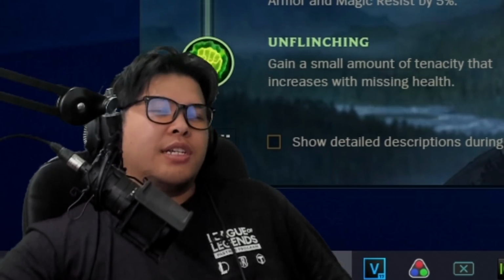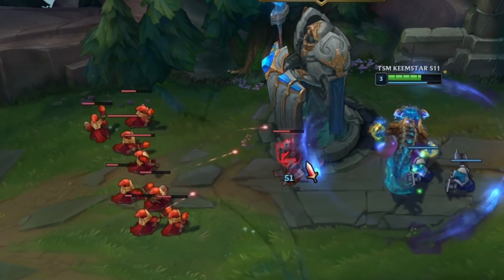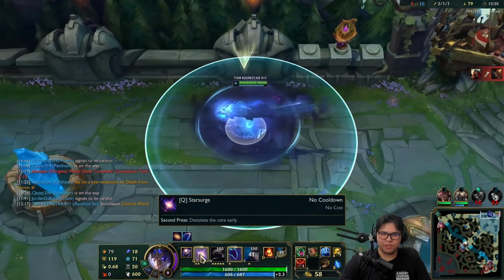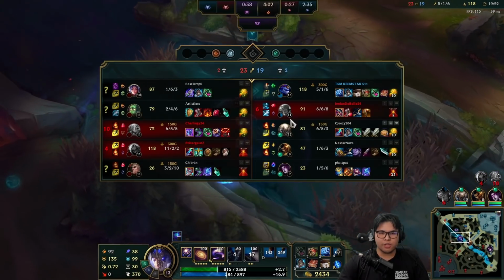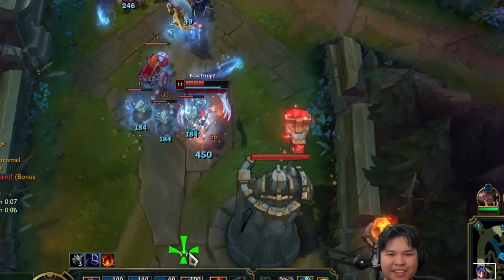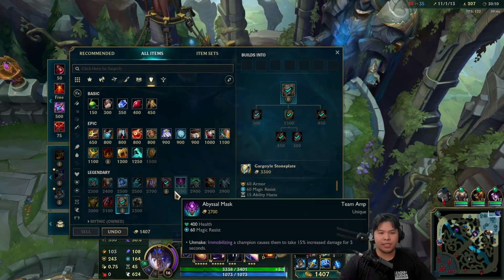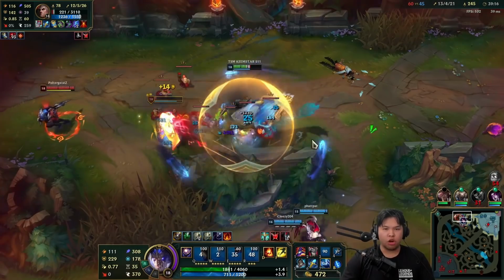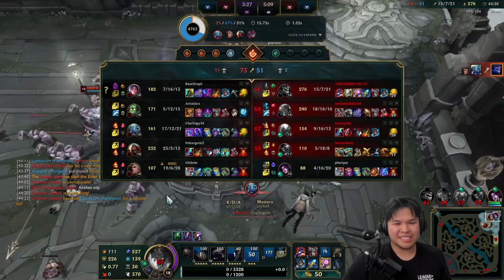Gold 4 Player tells me Tank Top Aurelion Sol is the next big thing.. so I tried it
I play tank Asol Top and I can't die

GJSantos
TopAvenue